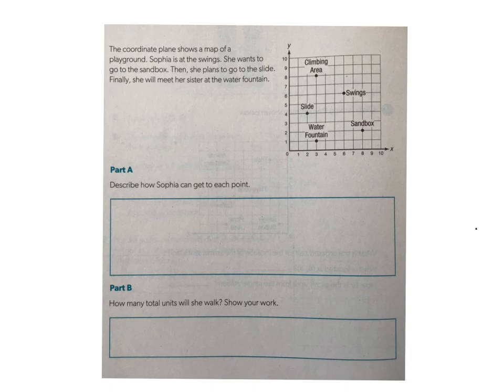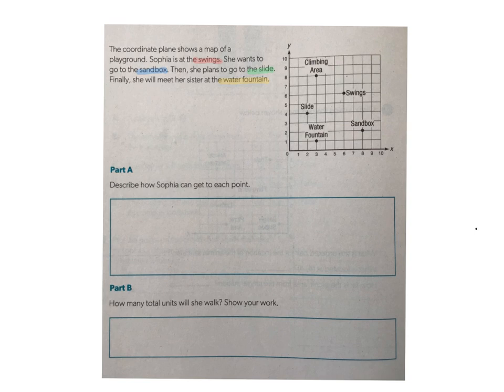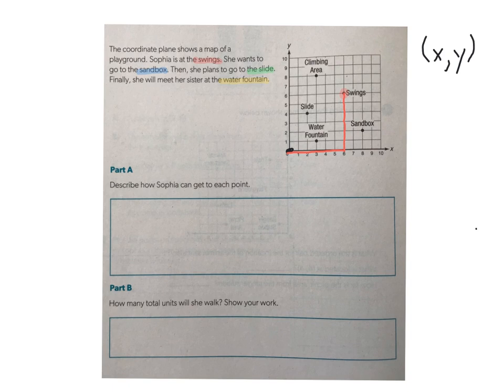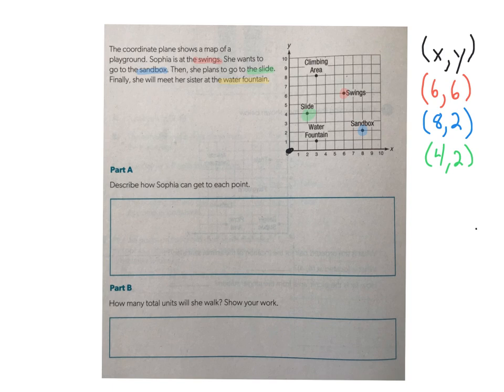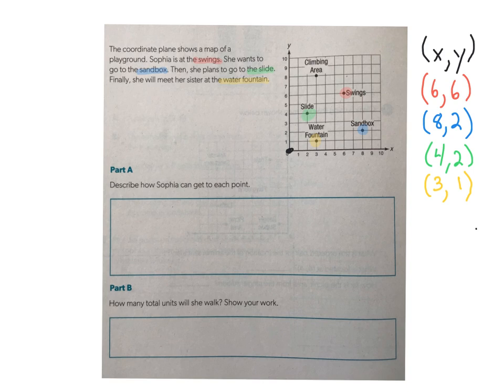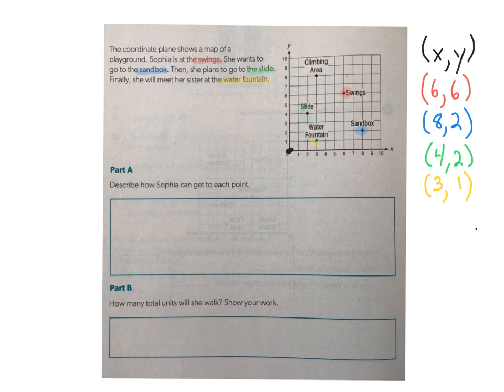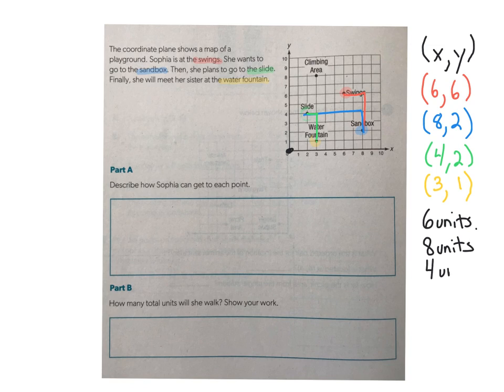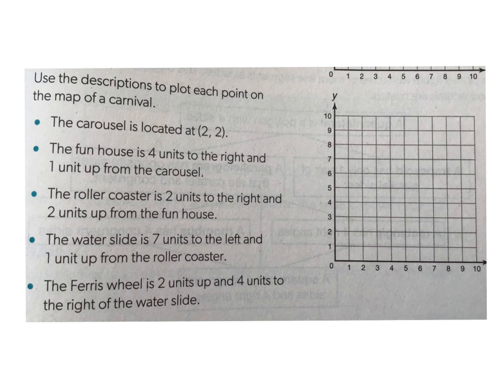Word Problems Using the Coordinate Plane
Mr Bressman 5th Grade Math